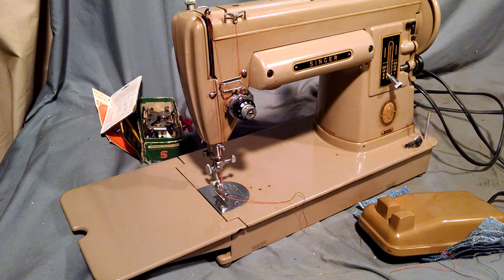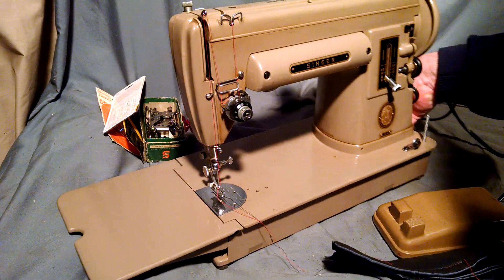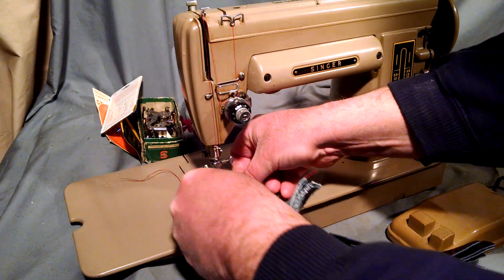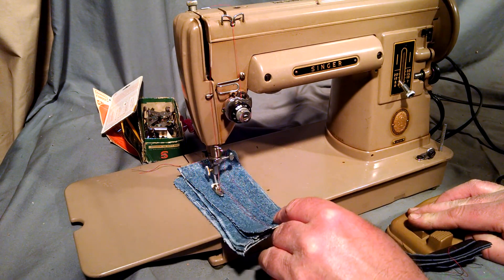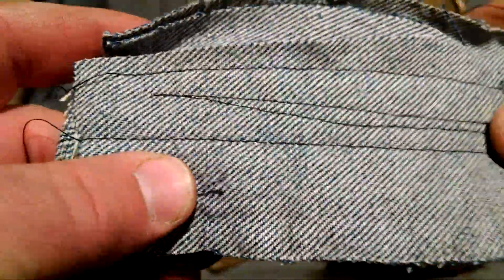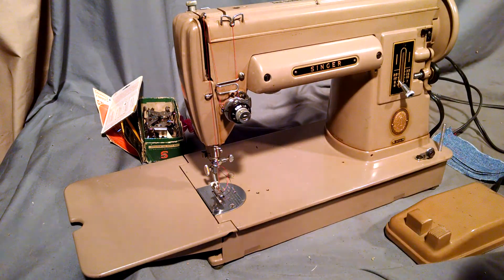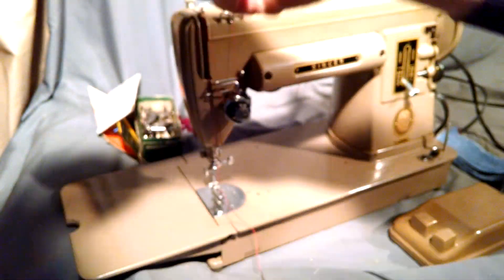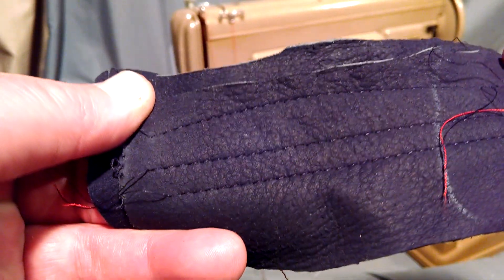Strong Serviced Vintage 1953 Singer 301A 301A-2 Sewing Machine NA272950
This video demonstrates a Strong Serviced Vintage 1953 Singer 301A-2 Sewing Machine serial number NA272950.